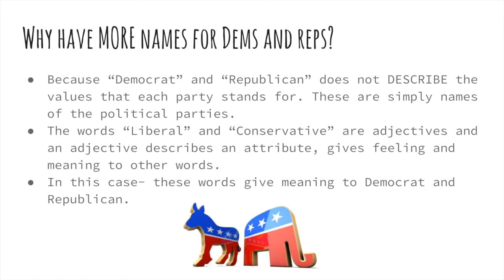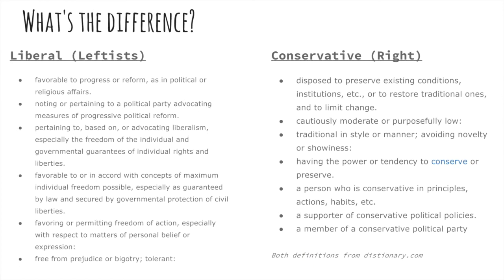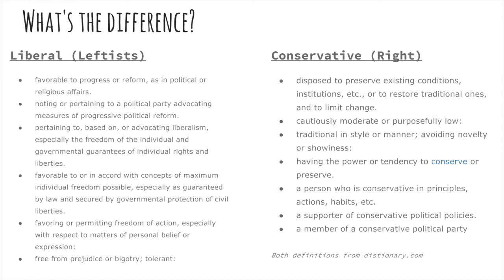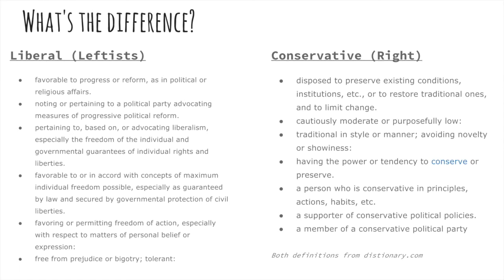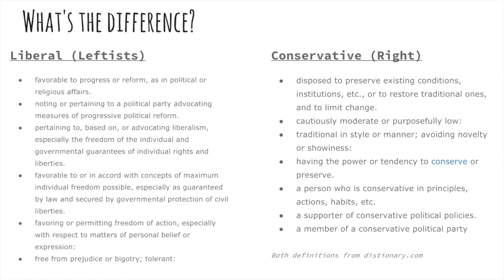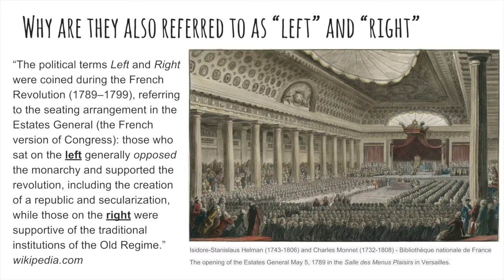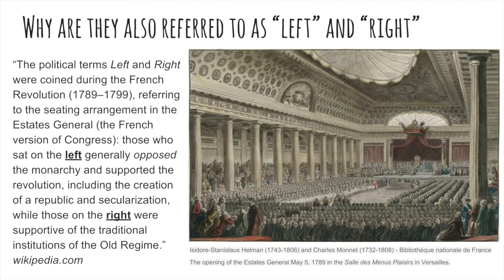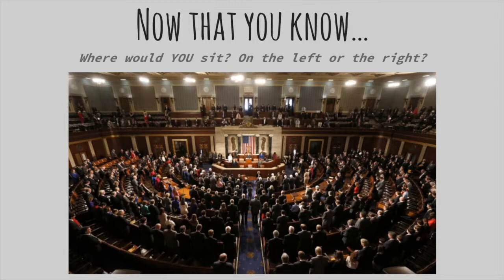Liberals vs. Conservatives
This video is about Liberals vs. Conservatives. It details why Democrats are called liberals and what that means and why Republicans are called Conservatives and what that means! You will also learn why they are called "leftist" and "right".